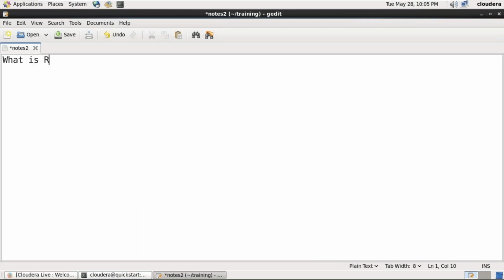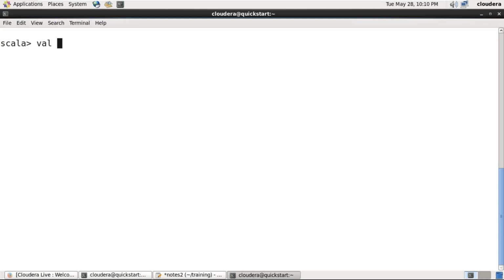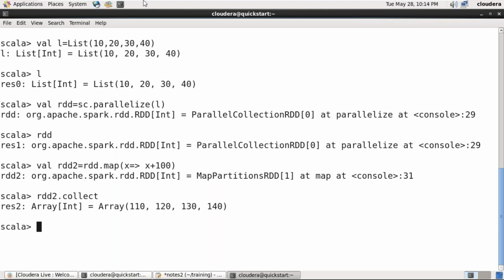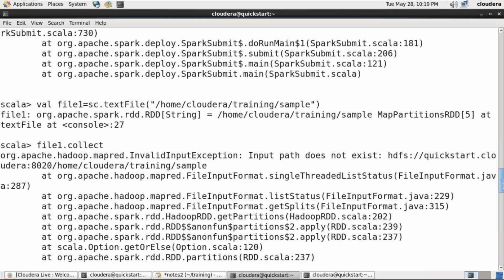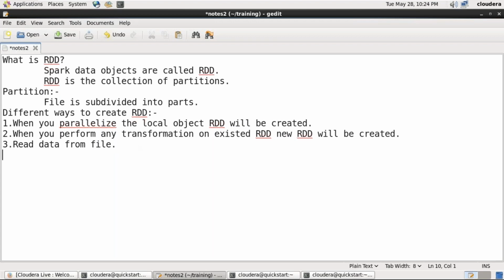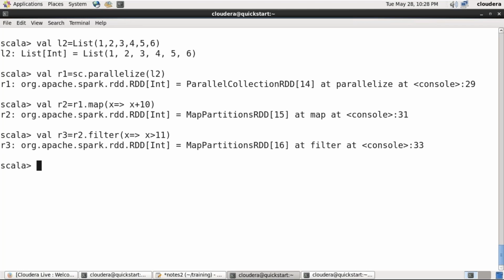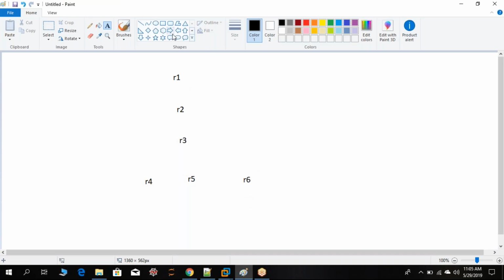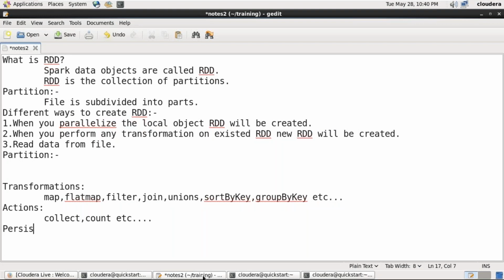Spark session2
Spark session2 about What is RDD,What are the different ways to create RDD,partition and Persist.